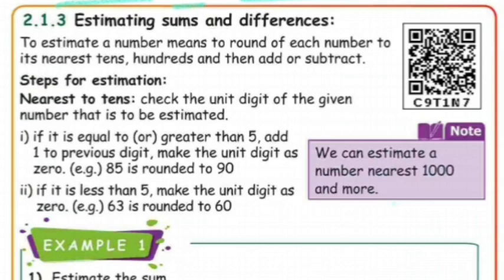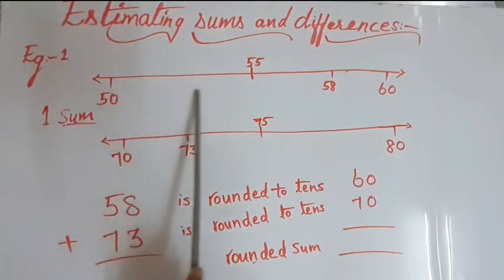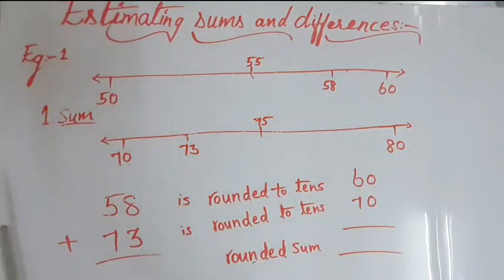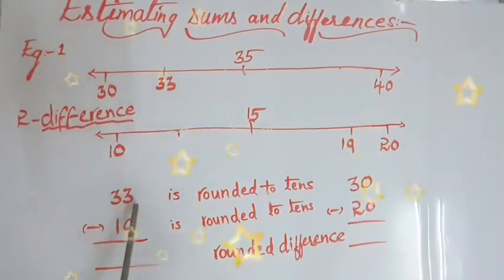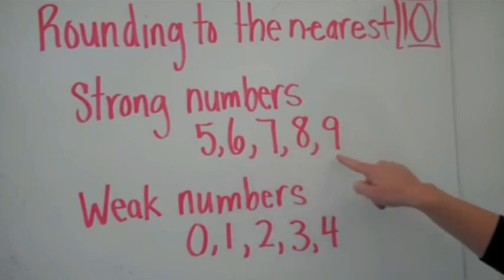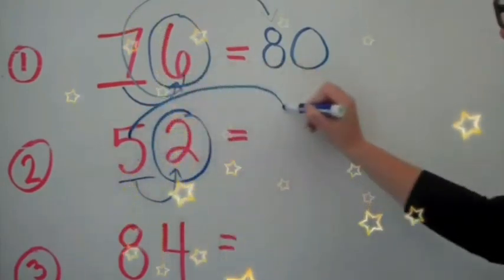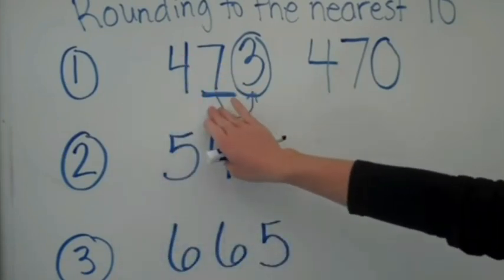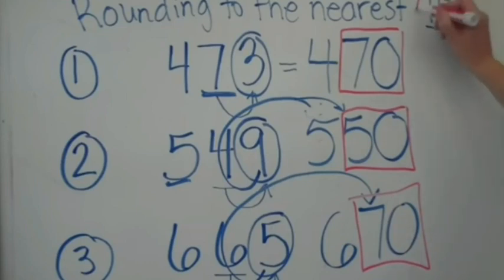Grade 4 | Samacheer kalvi - term 3 | Math unit - 2 "Numbers" - round of tens | part 13 & 14